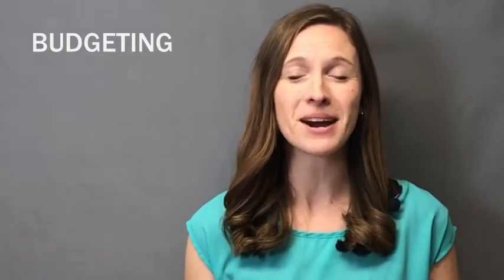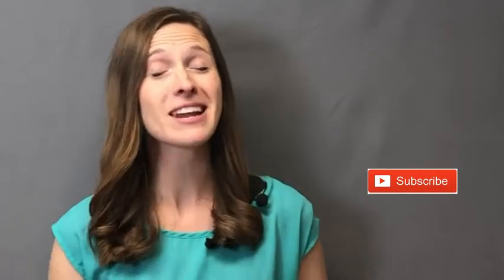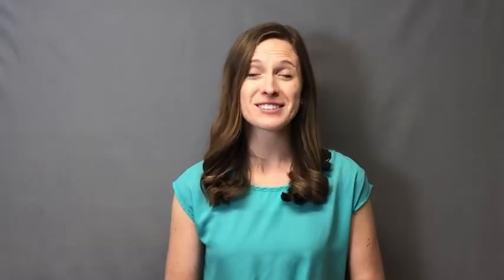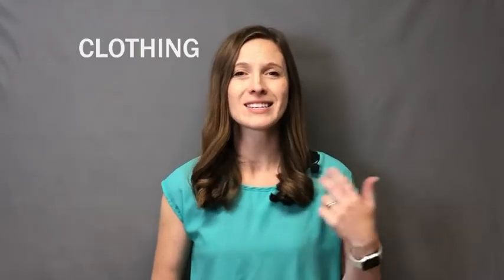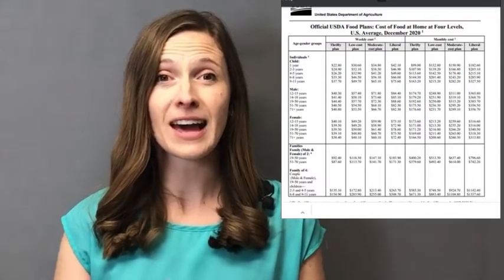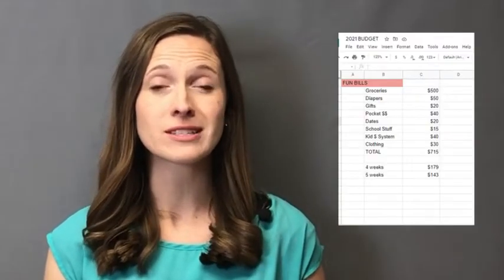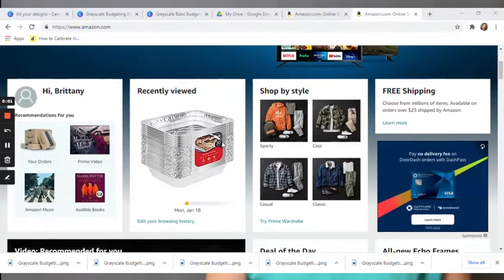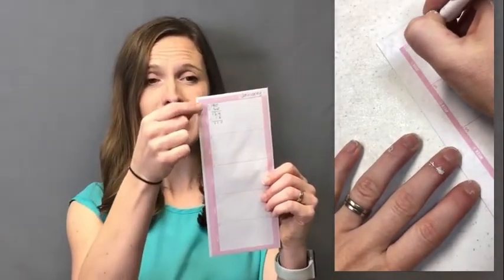An Alternative to Dave Ramsey's Cash Envelope// Easy Budget Envelopes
Here is an alternative to the traditional cash envelope system.  It works if you use cash, credit card, or a debit card.  It only takes 1 envelope.  It will help you stick to your budget every month.  Watch now and get started today!!

Teaching Equipment:

Headset
Recommended Headset
Bluetooth Headset

Webcam - I use my internal camera on my laptop
Recommended webcam

Lighting
Selfie Ring Light
Duo Selfie Ring Light If that one is unavailable this is a similar one
With LED lightbulbs
SoftBox Photography Lighting

Background:
Tassel Garland